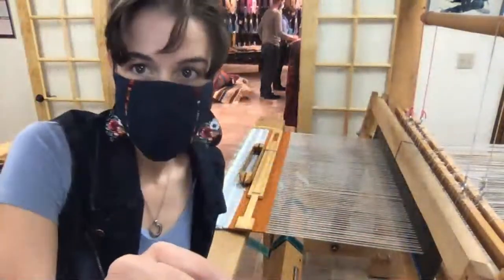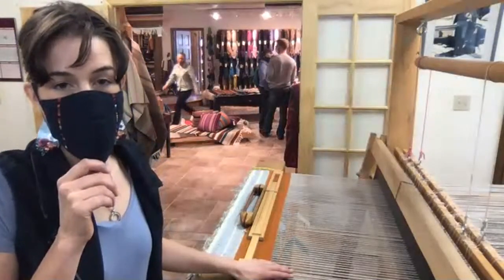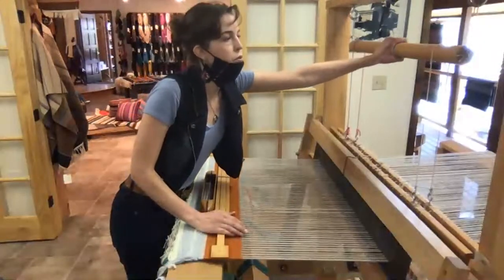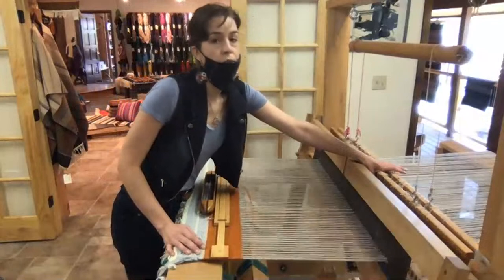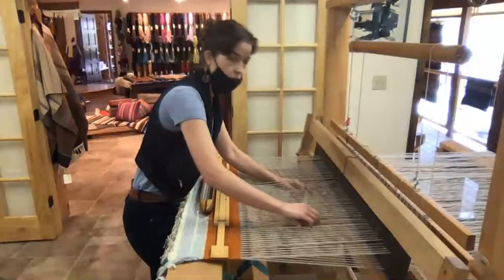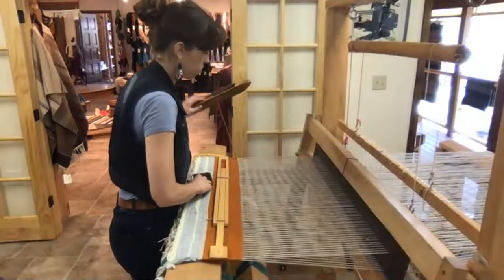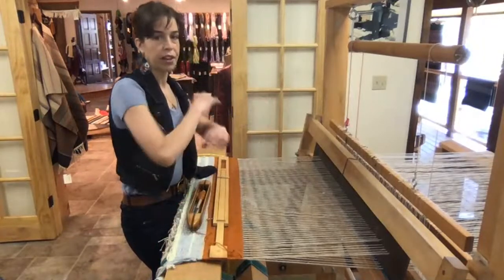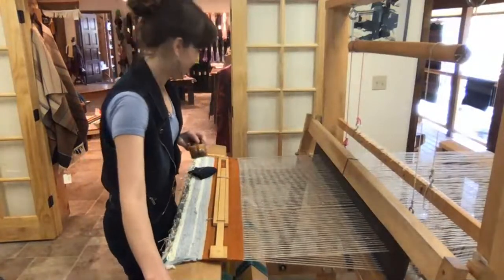Rio Grande-Style Weaving with Lara Manzanares of Shepherd’s Lamb and Tierra Wools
Lara Manzanares grew up in a multigenerational sheep ranching tradition. Her parents, Molly and Antonio Manzanares, operate Shepherd’s Lamb where they raise Navajo Churro and Rambouillet sheep. They also have a strong relationship with Tierra Wools, a beloved dye house and weaving workshop in Northern New Mexico.

Weaving has been a part of Lara's life for as long as she can remember. As soon as she was tall enough to work on the smallest loom in the workshop, Lara joined Tierra Wools as a junior weaver. She continued her apprenticeship each summer through high school, designing and creating unique pieces for sale in the Tierra Wools retail store. Later, as a graduate student at California College of the Arts in Oakland, CA, Lara taught weaving and introductory textile processes to undergraduate students. Upon her return to New Mexico she joined Tierra Wools again, this time as a Rio Grande Style weaving instructor. When she’s not in the workshop teaching beginning and tapestry weaving, Lara continues her own weaving practice along with (and sometimes interlaced with) her musical and design work. Join Lara at her loom as she shares some of the joys of weaving in the Rio Grande style. In addition, you can hear some of her music in the Taos Wool Festival Music Playlist.

To learn more about Shepherd’s Lamb and shop their yarns,